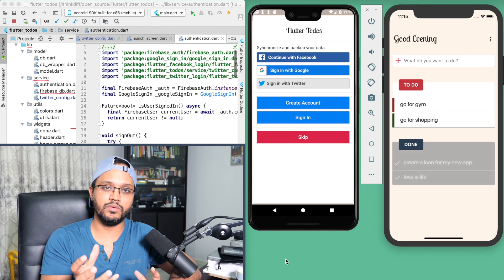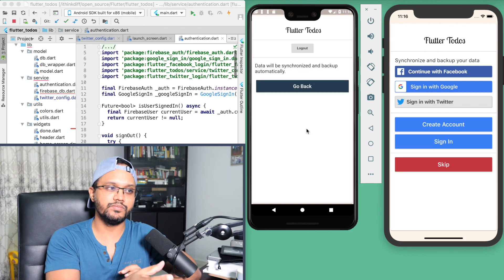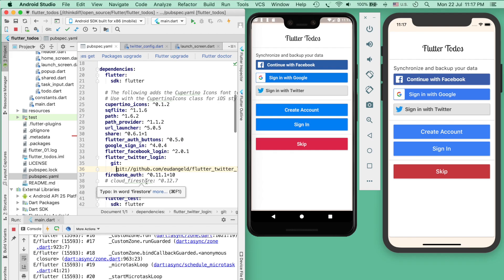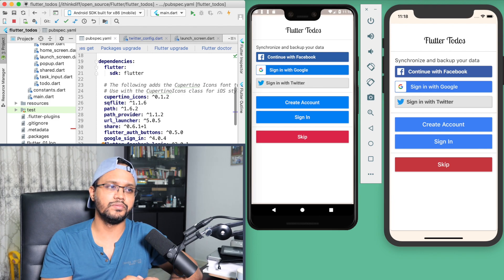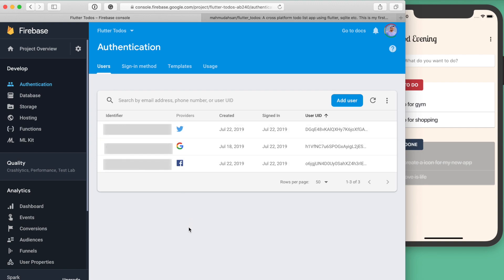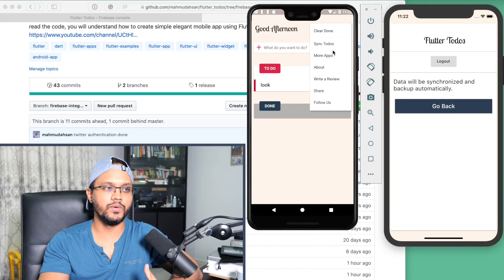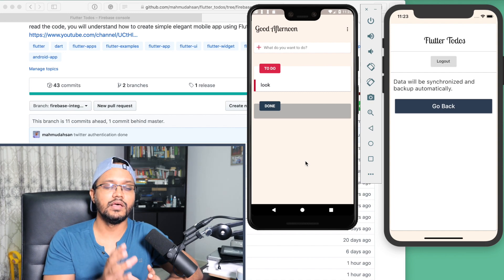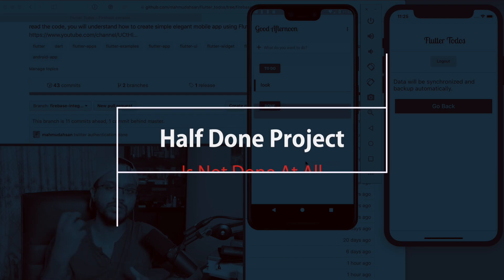Flutter Firebase Auth - Facebook, Google, Twitter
Authentication is one of the most important feature, not only in mobile apps but also frontend web application as well. Recently I have been exploring to integrate Facebook, Twitter and Google authentication with Firebase authentication in Flutter application. There are pros, cons as well as some caveats. Today I will tell you what I learned by adding firebase authentication in my flutter app.